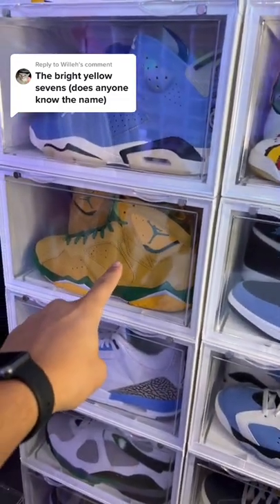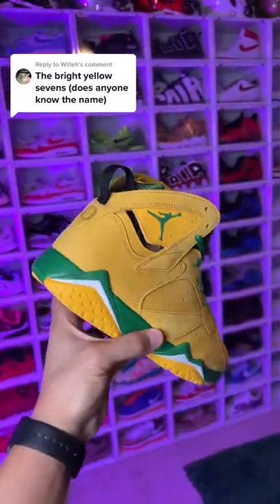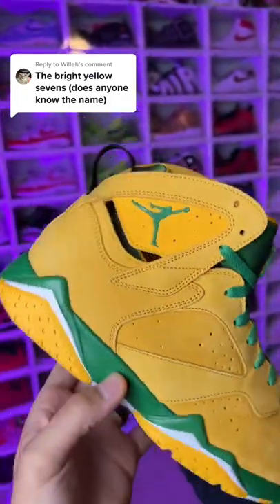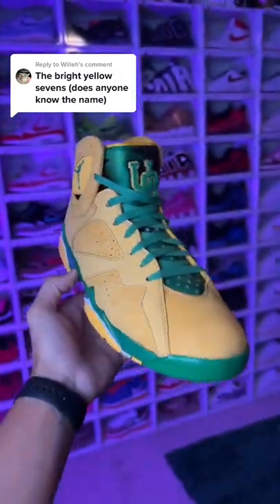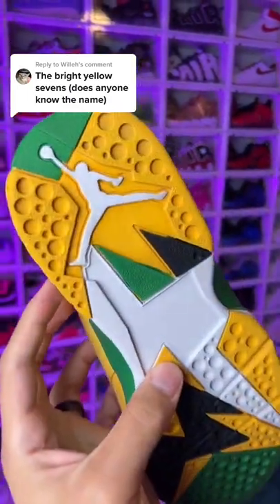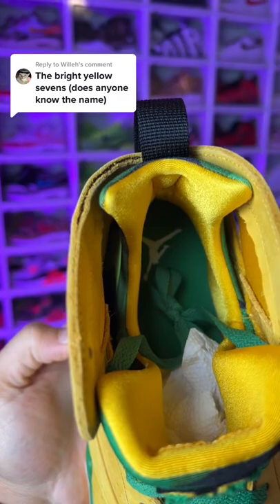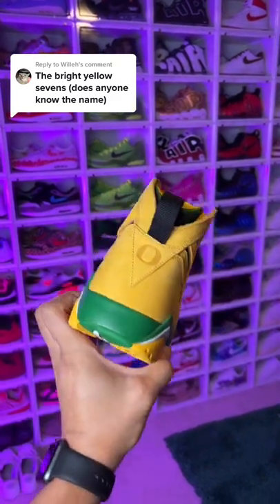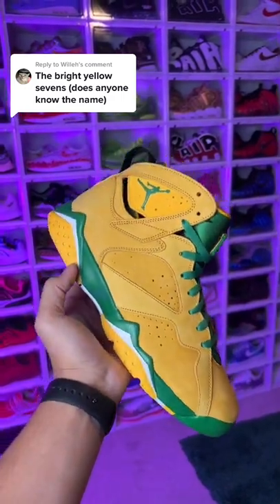Air Jordan 7 Oregon Ducks PE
🔥🔥🔥 SHOP 🔥🔥🔥

Start your own AIRBNB Business Today. Get $25 for signing up.